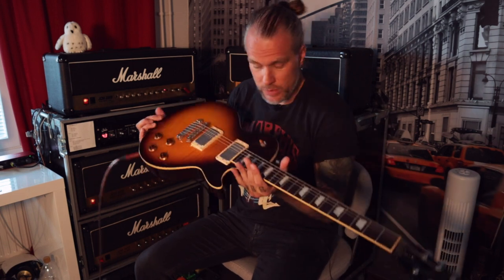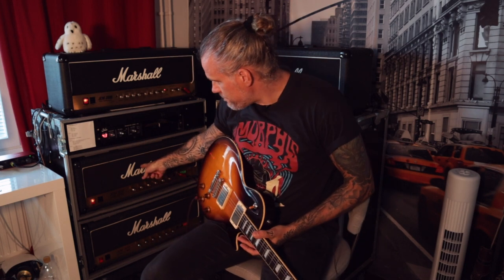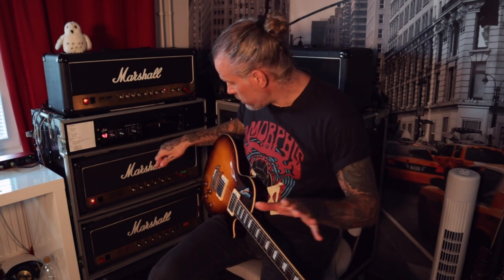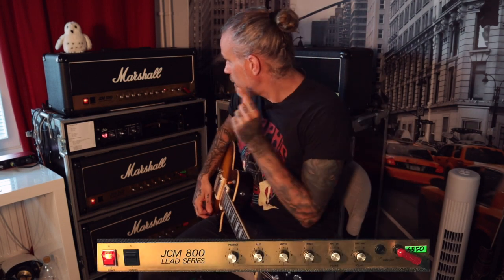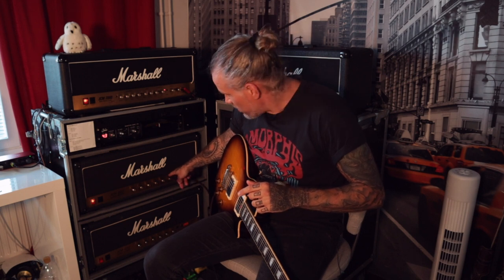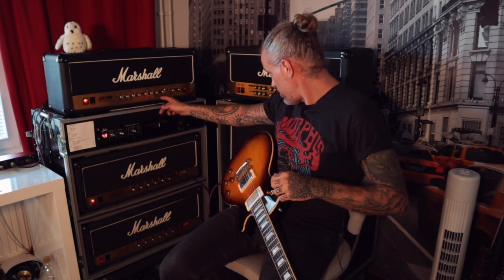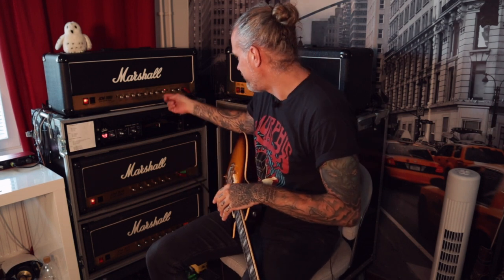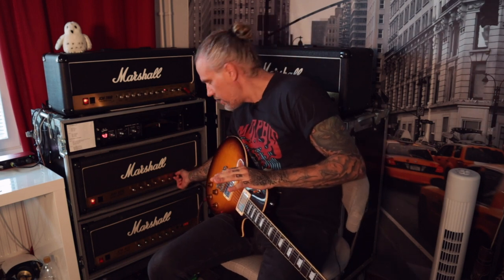MARSHALL JCM800 2203 vs JCM2000 DSL 100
Noodling back and forth between the amps using Radial Headbone VT.

The original footage of the EV intro clip was shot by  Dennis Henson and KJ Melgoza. Thanks guys!
The song on the clip is 'Feed The Fire' from my solo album 'Easy Does It'

Timecodes:
- Intro: 0:00
- General info: 0:30
- JCM2000: 1:28
- JCM800: 2:02
- More info: 2:54
- JCM2000 with SD-1: 4:00
- JCM800 with SD-1: 4:38
- JCM2000 with SD-1: 5:29
- Conclusion: 5:58

- Marshall JCM2000 DSL100 from 2009 with KT77s
- Marshall JCM800 2203 from 1984 with 6550s